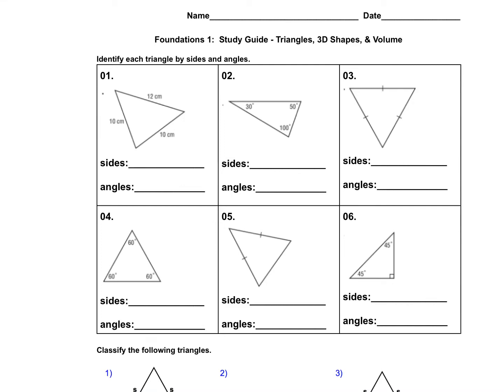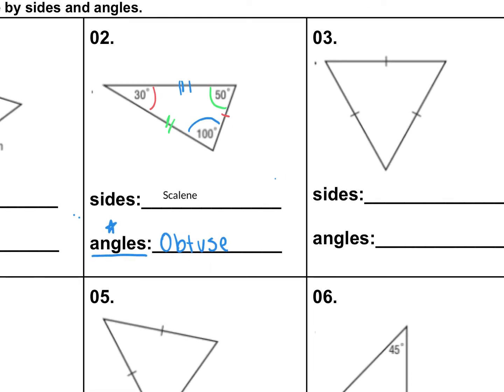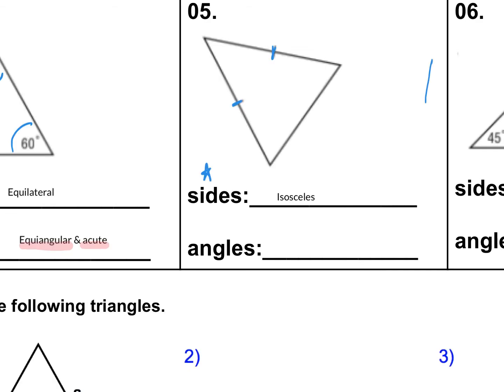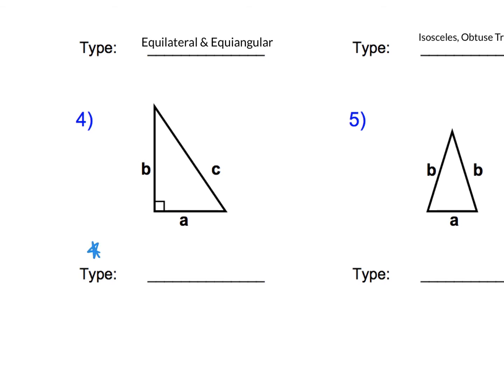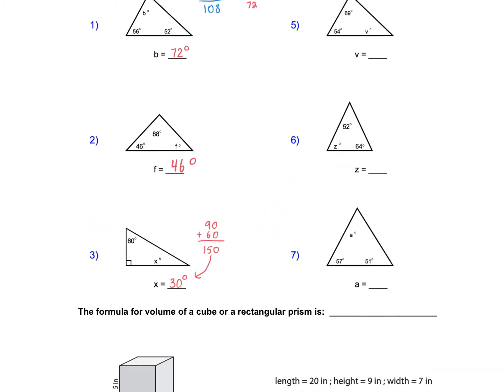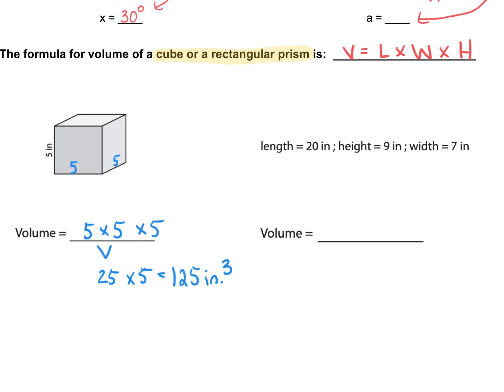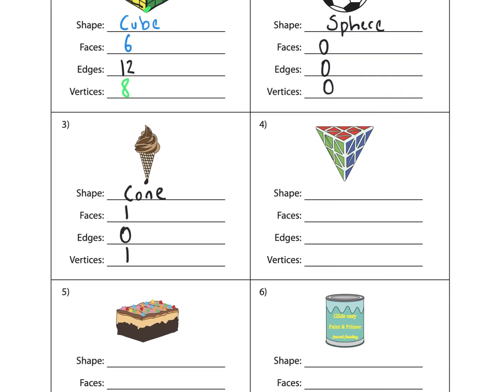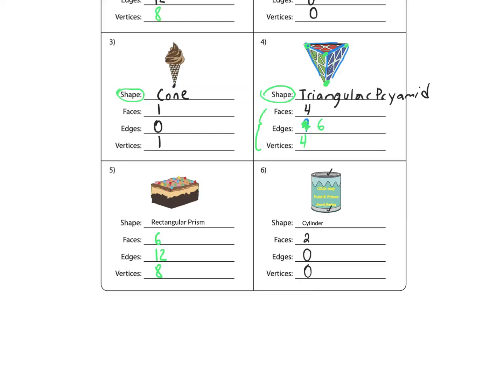F8.5 - Study Guide_ Triangles, 3D Shapes, & Volume.mp4